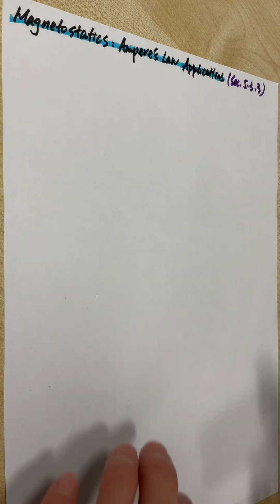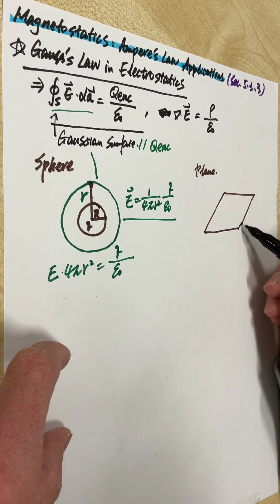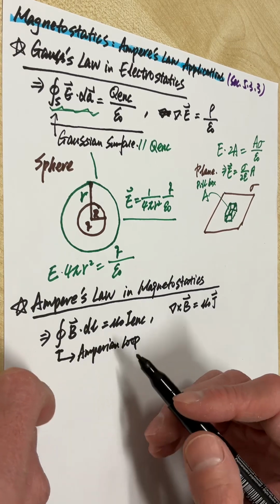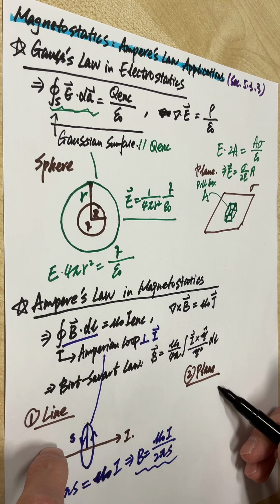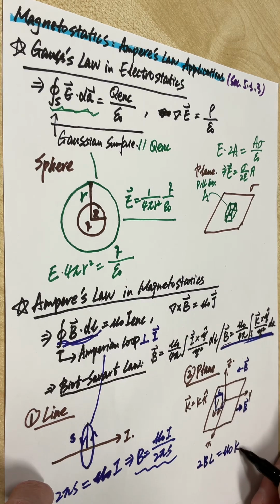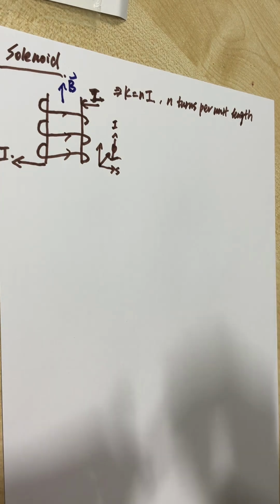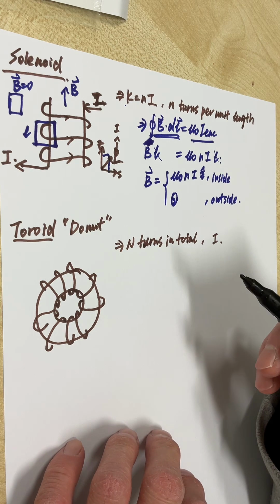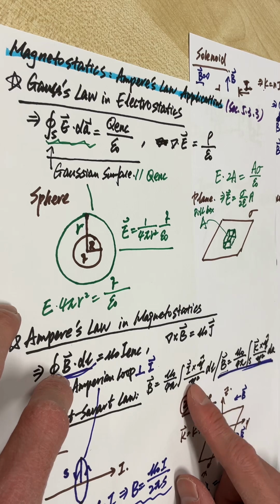9. Magnetostatics — Ampere’ Law Applications (Lectures 3&4)